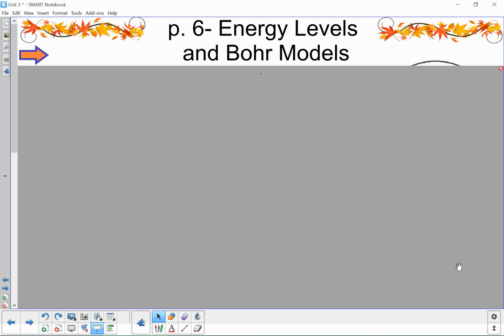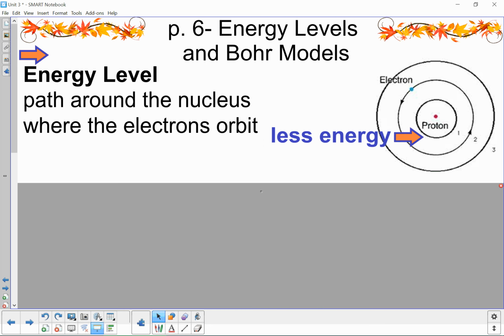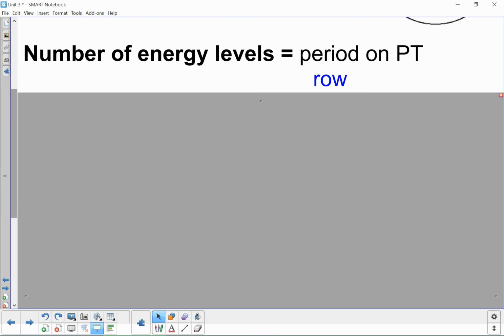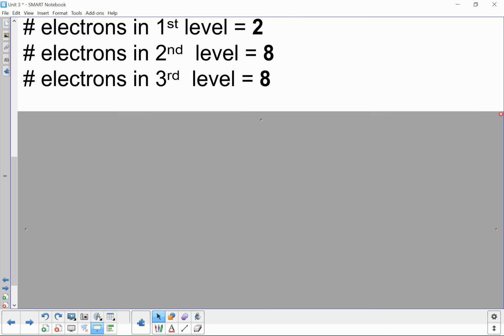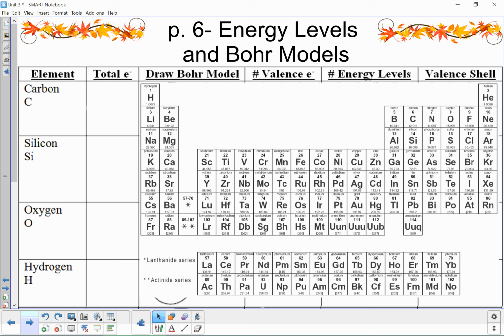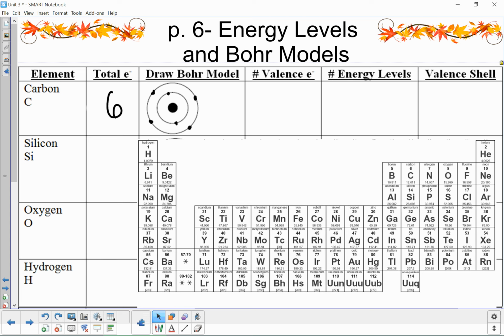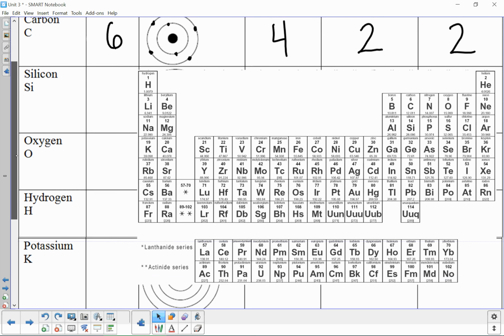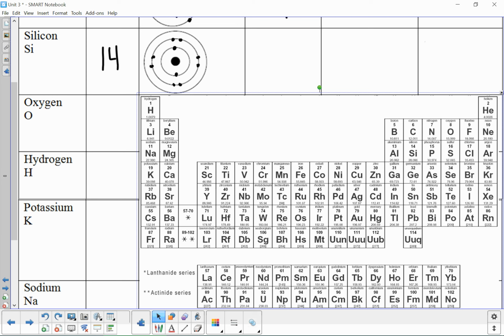Unit 3 p. 6- Energy Levels and Bohr Model